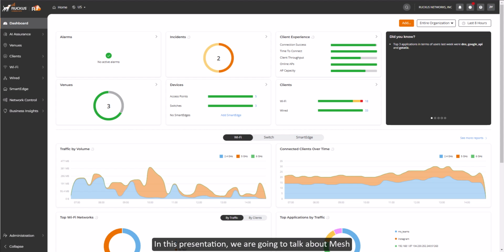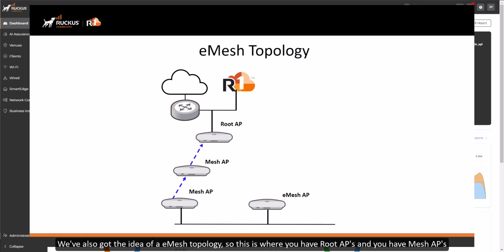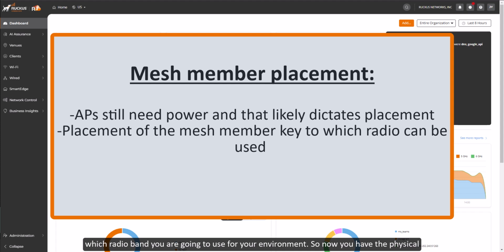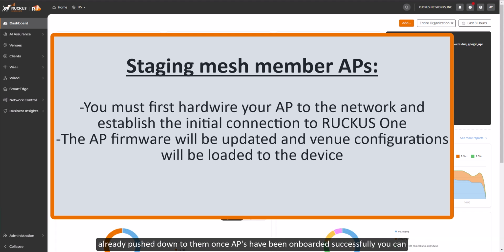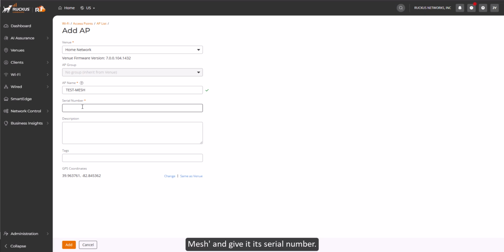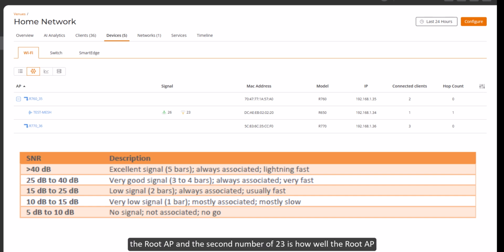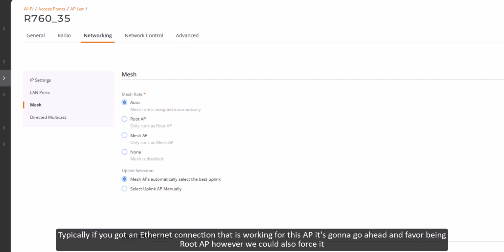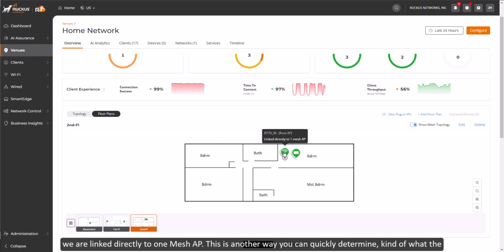R1 Troubleshooting MESH